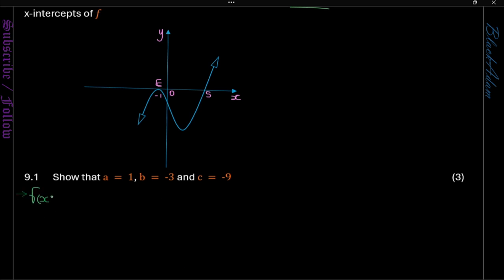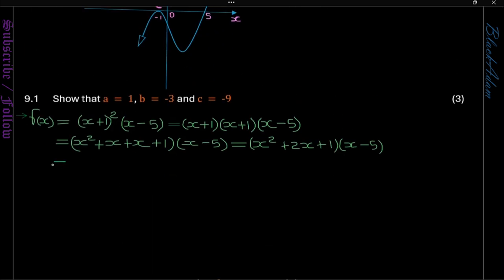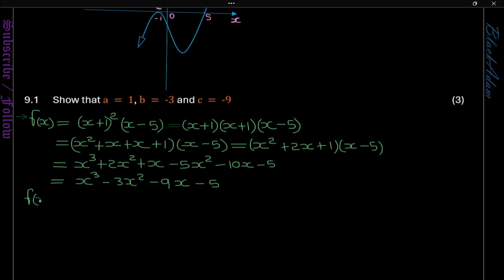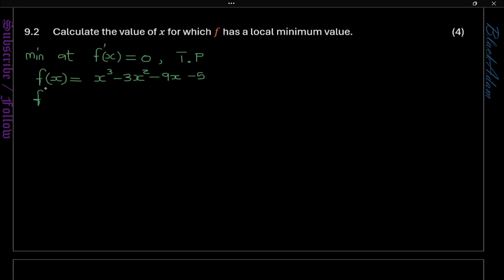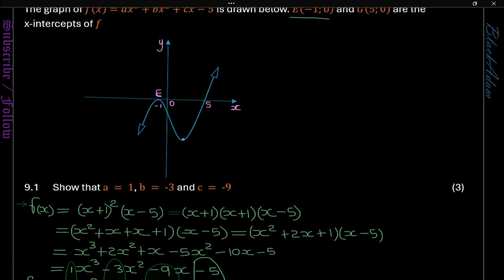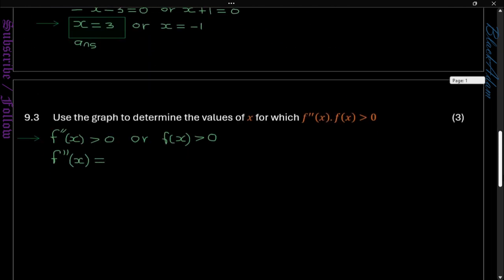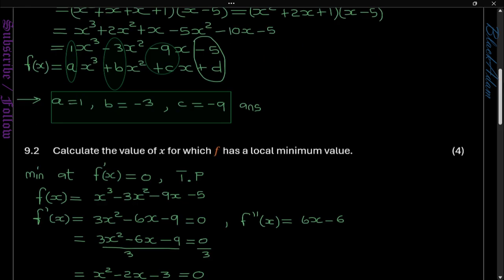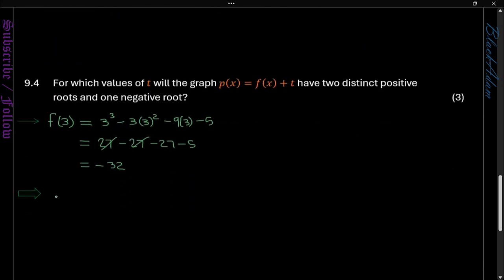Solutions Question 9 Grade 12 Mathematics Paper 1 May June Exam 2024, National Senior Certificate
QUESTION 09 (Calculus cubic graph and tangent)
 The graph of f(x)=ax^3+bx^2+cx-5 is drawn below. E(-1;0) and G(5;0) are the x-intercepts of f
9.1 Show that a = 1, b = -3 and c = -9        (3)
9.2 Calculate the value of x for which f has a local minimum value.  (4)
9.3 Use the graph to determine the values of x for which f^'' (x).f(x) greater or equal to 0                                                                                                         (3)
9.4 For which values of t will the graph p(x)=f(x)+t have two distinct positive                                                  roots and one negative root?          (3)